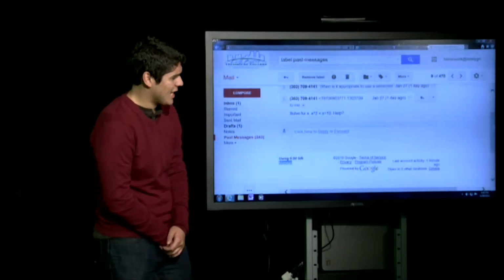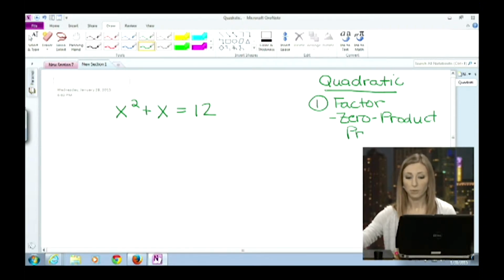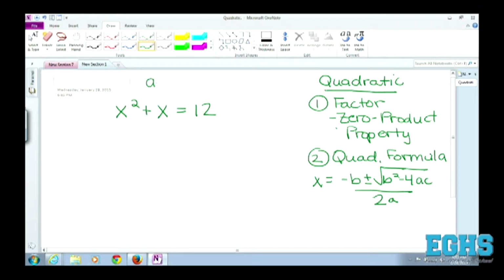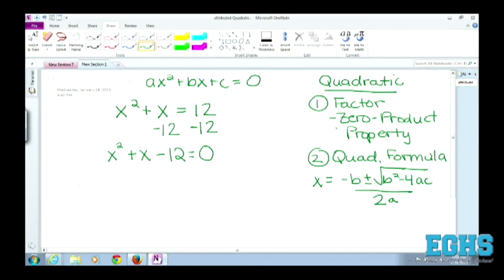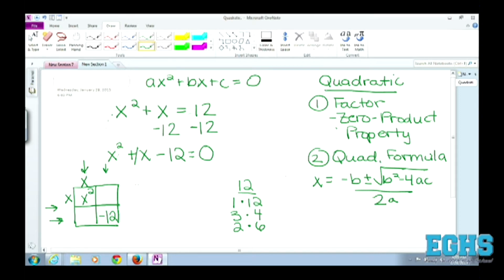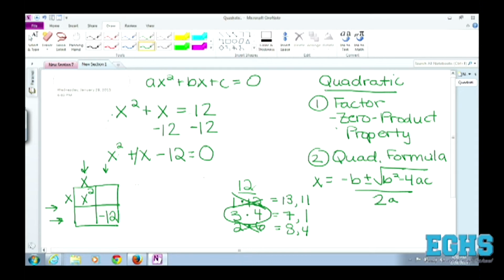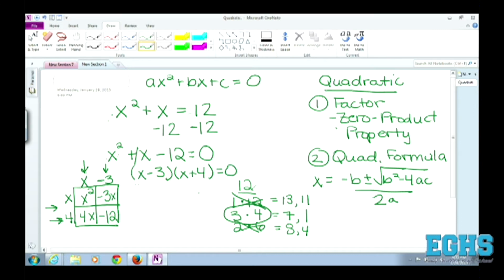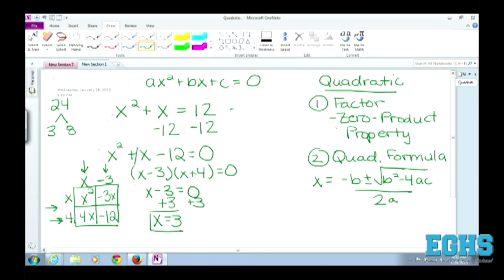Quadratic Equation Explanation--Homework Hotline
Math got you down? Let's turn that parabola upside down and work through some quadratic equations with Becka on Homework Hotline!